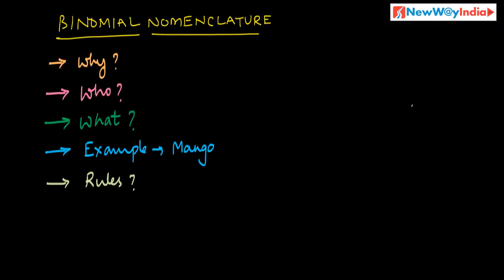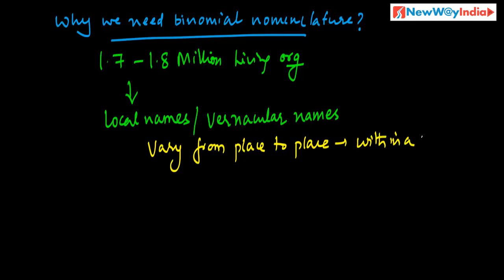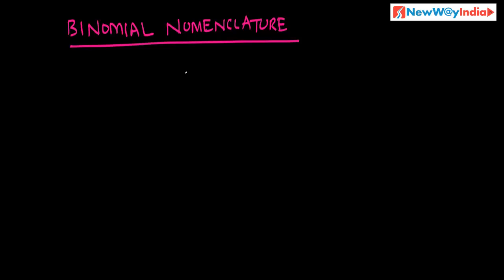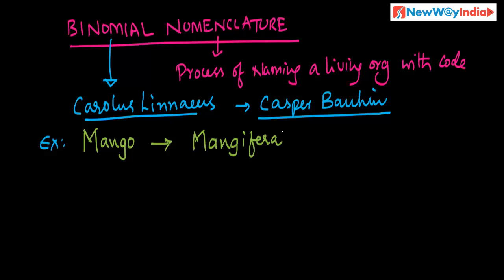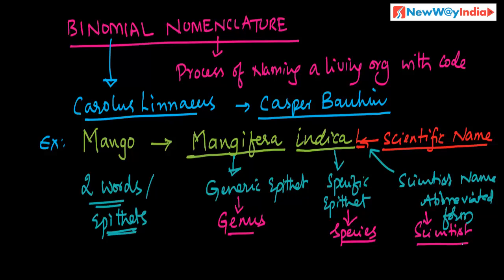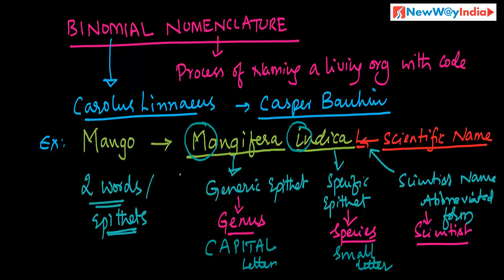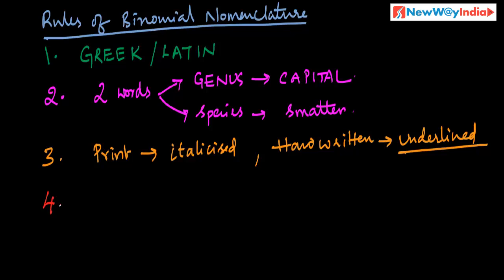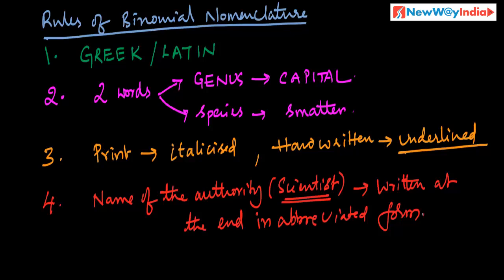CBSE Class 11 - Biology Lessons - 004 - Binomial Nomenclature And Rules for Nomenclature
Learn Binomial Nomenclature? What is Nomenclature? Why Scientific Names are Necessary for Living Organisms? Rules for Binomial Nomenclature?
Useful for all Central CBSE syllabus exams & medical exams preparation (NEET Medical Exam Preparation). All state level biology exams.

General Rules for Nomenclature:
1. Biological names are written either in GREEK / LATIN.
2. It includes two words:
    First word - Generic Epithet (Genus) and
    Second word - Specific Epithet (species)
3. Biological name, when handwritten, are separately underlined, or printed in italics to indicate their Latin origin.
4. Genus starts with a CAPITAL letter and species name starts with a smaller letter.
Example: Mango (Mangifra indica L.)
Happy Learning!
Satyanivaas | NewWayIndia Founder.